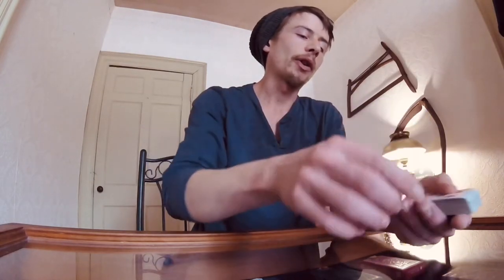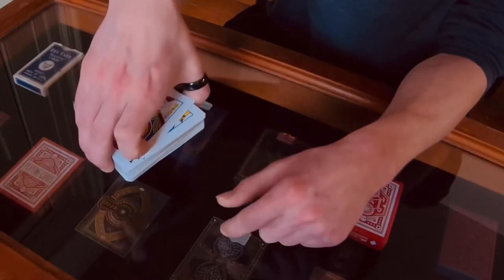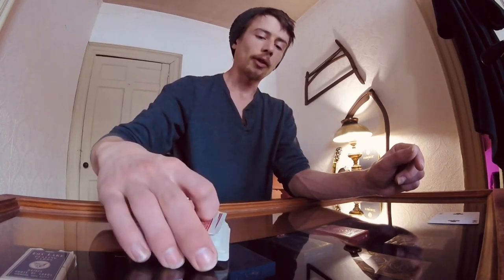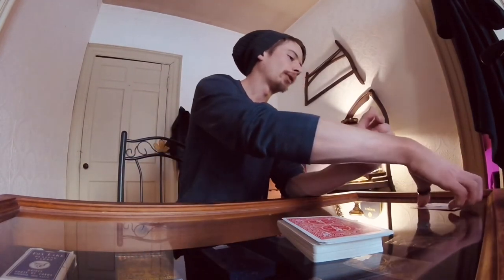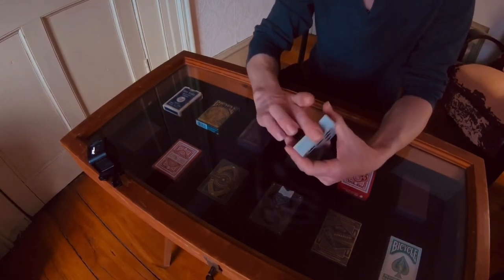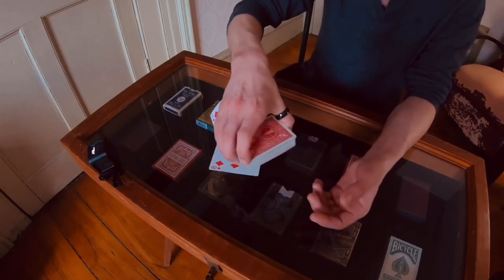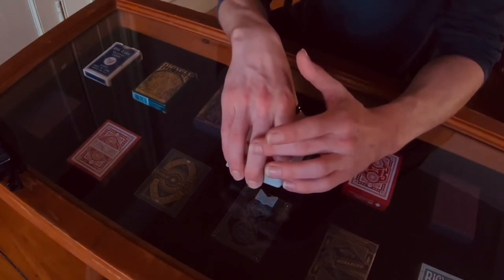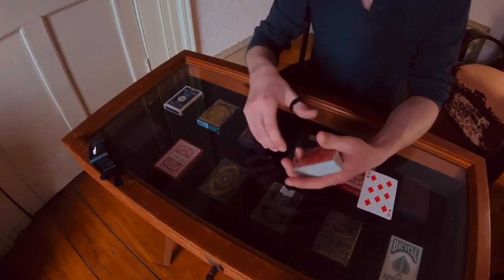MatchStix Tutorial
A tutorial on the switch with a clean up segment. Plus a troubleshooting segment.